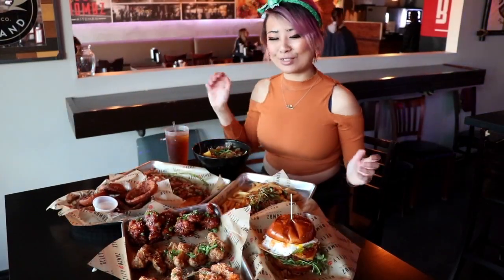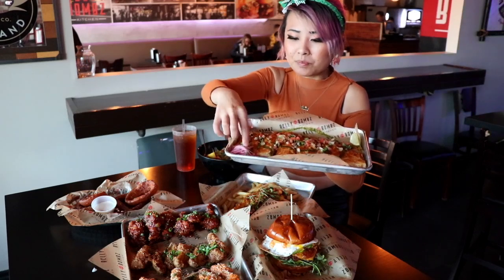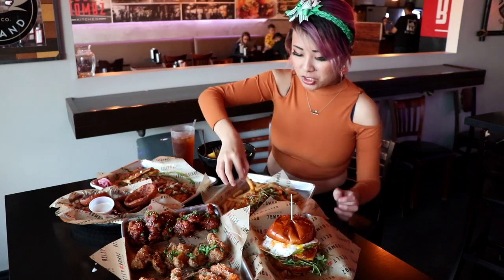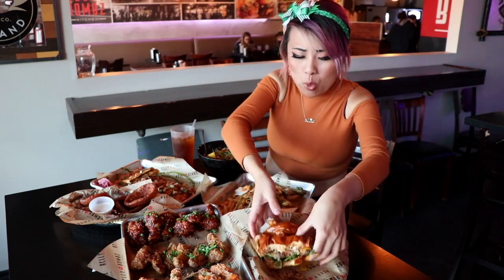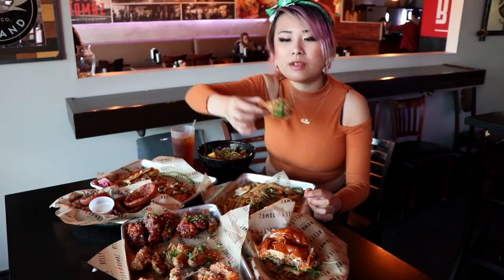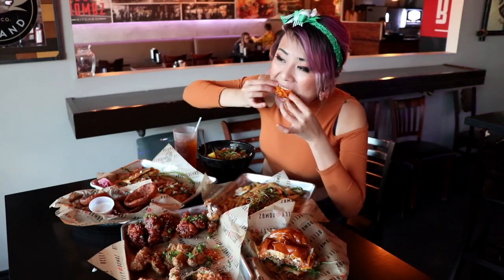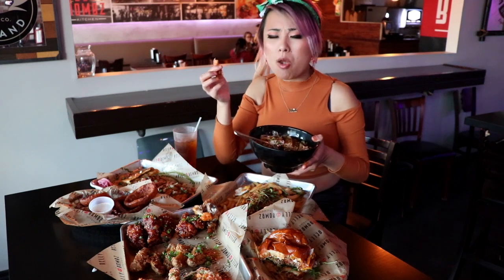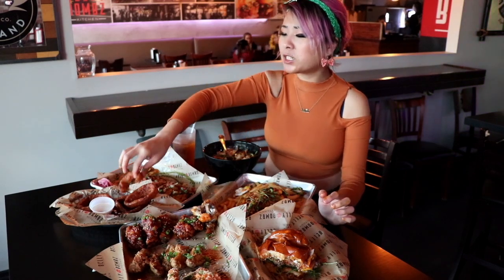Belly Bombz New Menu Tasting Mukbang Vlog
20687 Amar Rd Ste 2-196